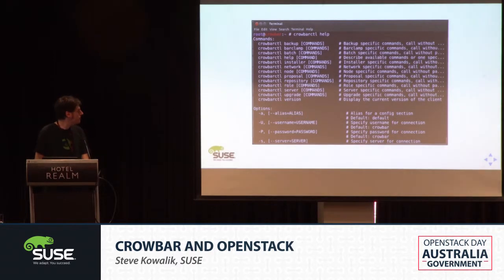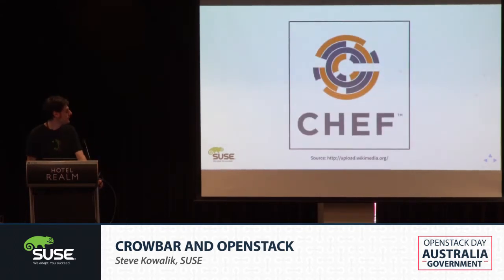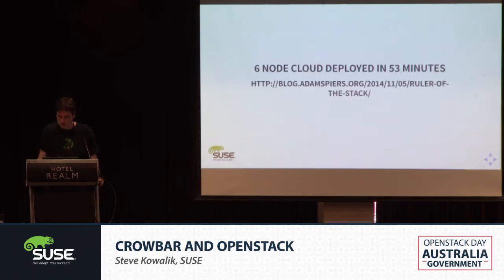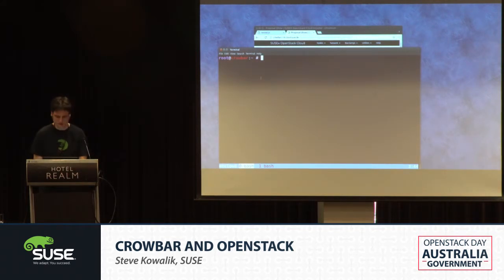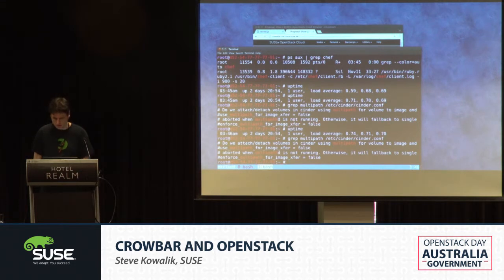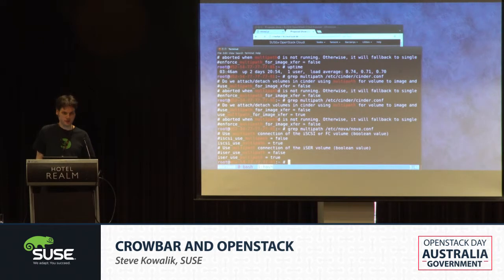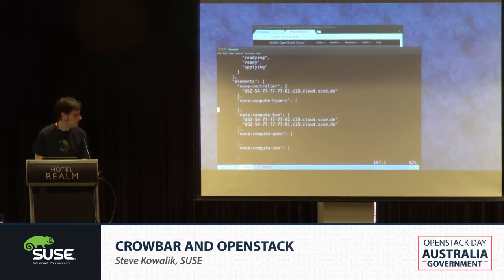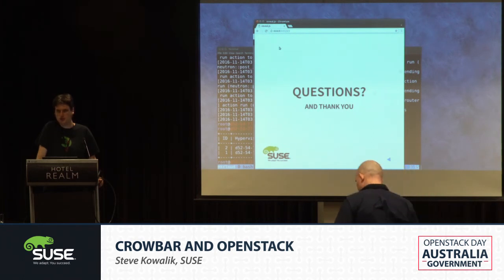Crowbar and OpenStack: Steve Kowalik, SUSE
Audience: Intermediate

Topic: Operations

Abstract: One of the greatest challenges in implementing OpenStack is the complexity in deploying and maintaining all of its many components on what can be a wide range of different hardware platforms. To mitigate this problem, SUSE has developed Crowbar, an open source deployment tool that has led to SUSE winning the “Rule the Stack” deployment competition every time it has been run.

This presentation will take you through the basics of Crowbar as well as a demonstration of some of its features.

Speaker Bio: Steven Kowalik, SUSE

Steven Kowalik is a Sydney-based open source developer with over two decades experience contributing to major projects, including over 15 years with Debian GNU/Linux, as well as significant involvement with  upstream OpenStack.

Steven is currently a senior developer at SUSE, working on primarily on SUSE OpenStack Cloud and related projects.